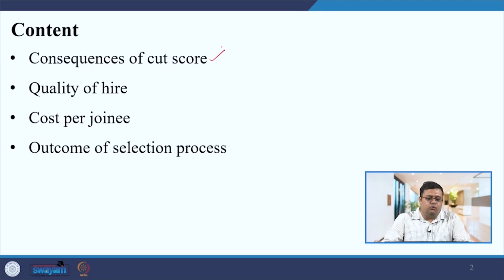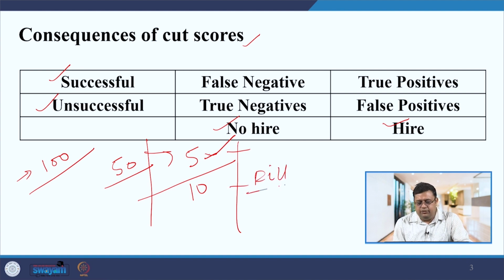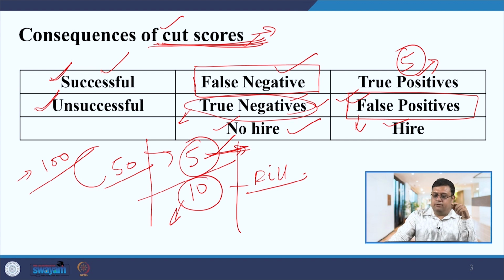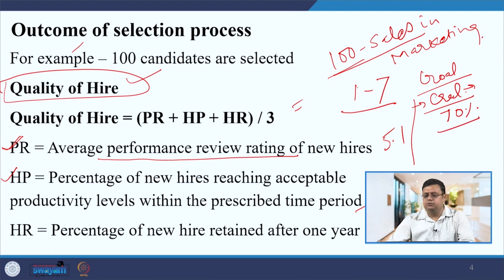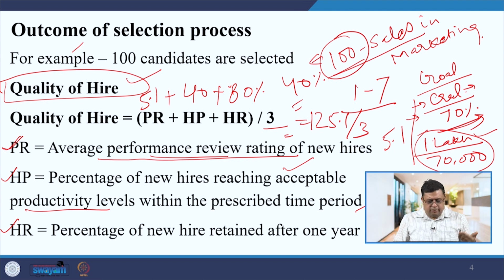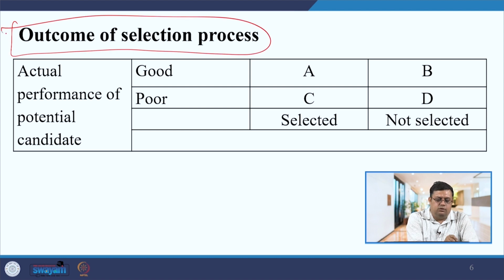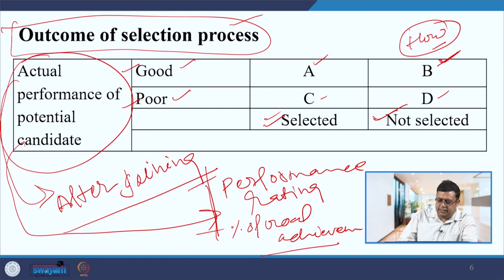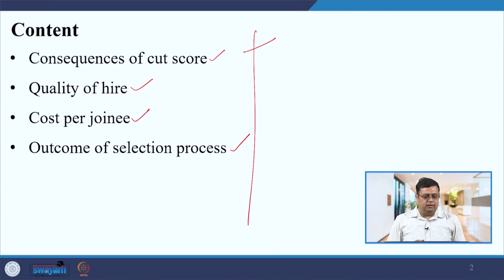Lec 24: Selection Analytics – 2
This lecture examines intermediate techniques in selection analytics